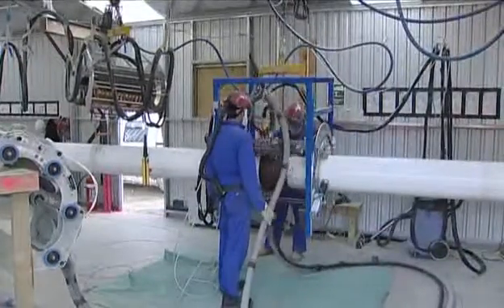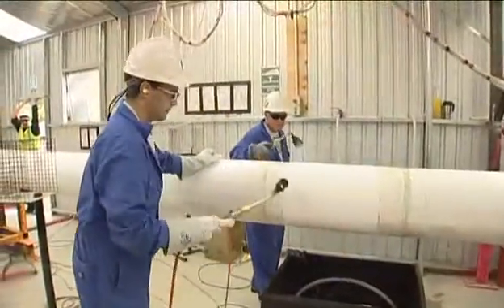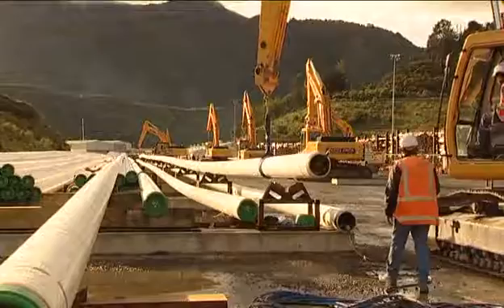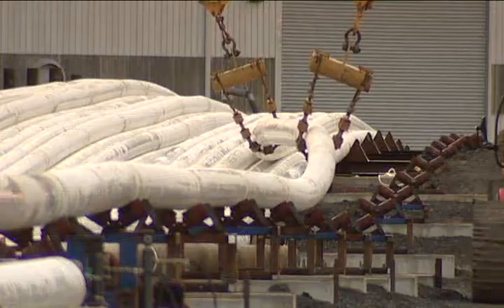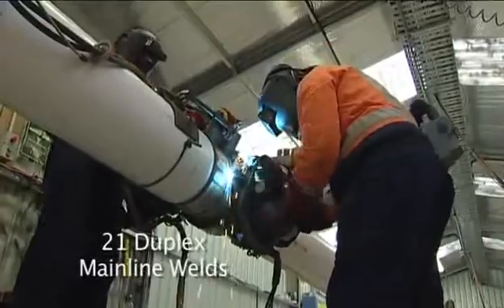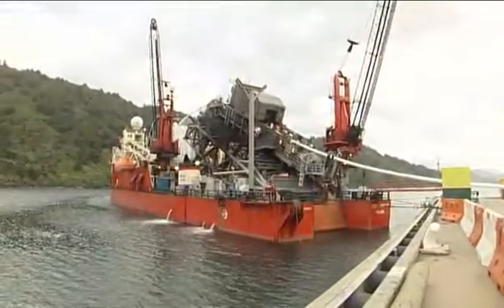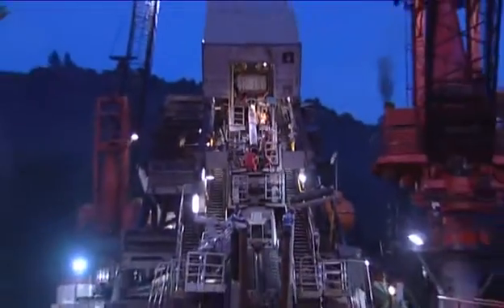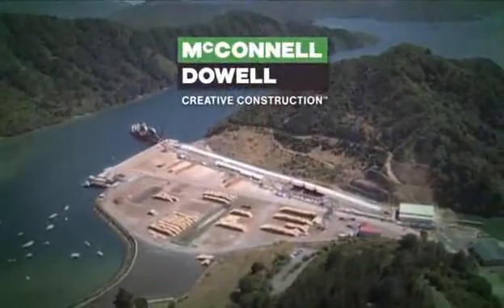KUPE Gas Project Spoolbase Part 2 of 2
Origin Technip Alliance awarded McConnell Dowell the contract for the establishment and operation of a temporary spoolbase, to support the overall Kupe Gas Project in New Zealand.

The Kupe field provides the New Zealand gas network with approximately 253 petajoules of natural gas, as well as liquefied petroleum gas (LPG) and 15 million barrels of light oil (condensate).

The spoolbase contract was an important part of the Kupe Project and included civil works, structural and spoolbase fabrication comprising:

--  establishment of a spoolbase operation at Picton, on the northern tip of New Zealand's South Island;
--  bridging a 60m storm water pond for the pipe to be carried over;
--  welding a total of 28km of pipes into 70 individual 400m long strings (pipe stalks);
--  welding the tie-ins as the pipe was spooled onto Technip's Apache Reel Barge.

Coated line pipe was delivered in 12 m sections to the spoolbase and were welded together to create 400 m long pipe strings. The pipeline was 12" in diameter, 25mm thick and had trilaminate parent coating.

McConnell Dowell used an automatic welding process and inspected each weld using AUT (Automatic Ultrasonic Testing). When the Apache reel barge arrived, the pipe strings were reeled onto the vessel and additional tie-in welds completed by MacDow, until the total reel length was approximately 10km long.

Technip then transported the 10km lengths to South Taranaki for laying on the seabed floor. This was the first time a subsea gas pipeline was laid in New Zealand using this method. The Kupe Gas Project brought many economic benefits to the Marlborough region.  At peak, the spoolbase employed 40 people in fabrication and 10 management staff.